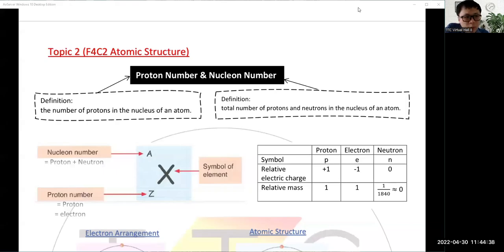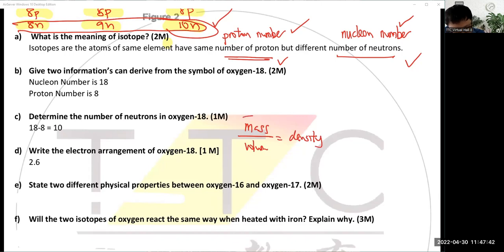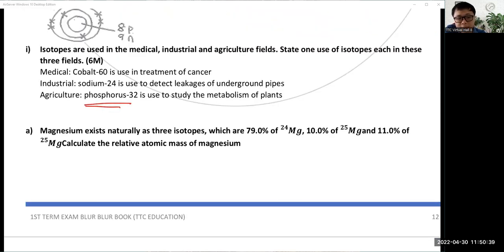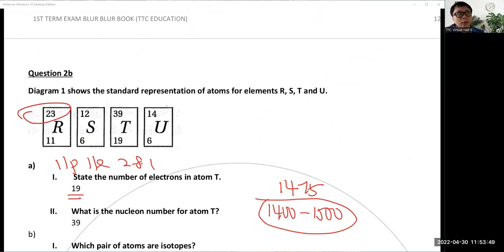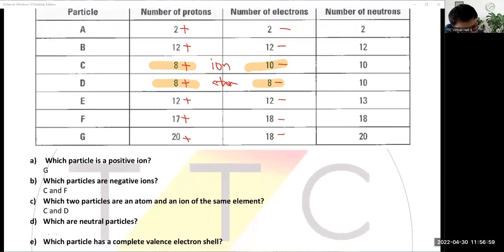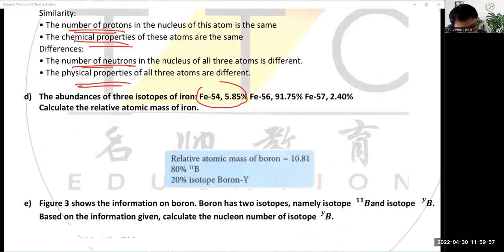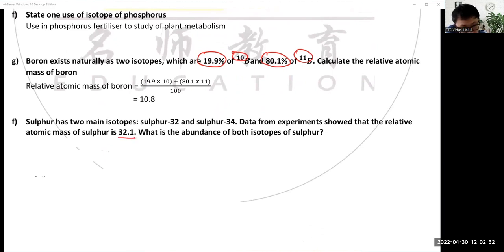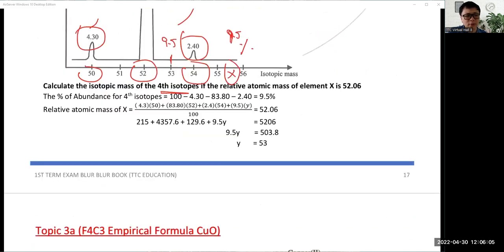Form 4 Chemistry Topic 2 F4C2 Isotope English